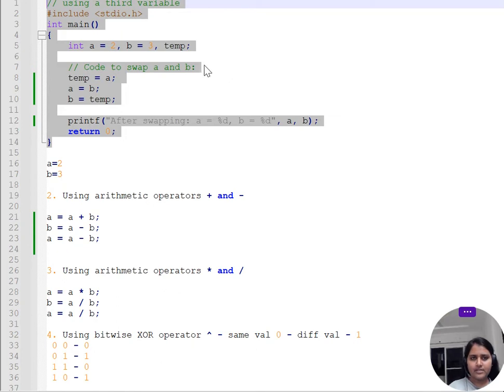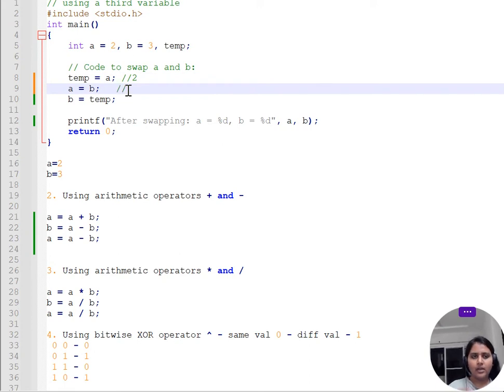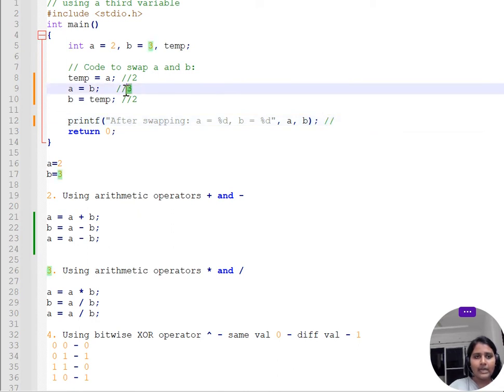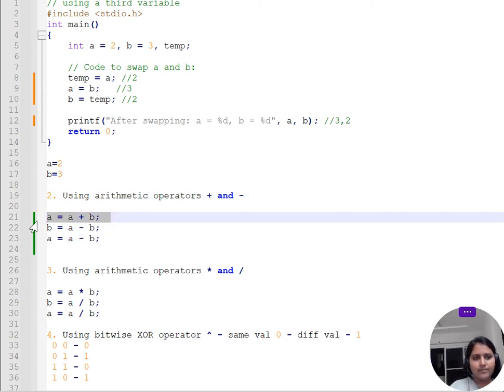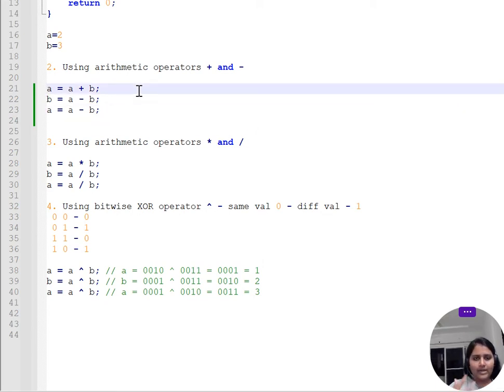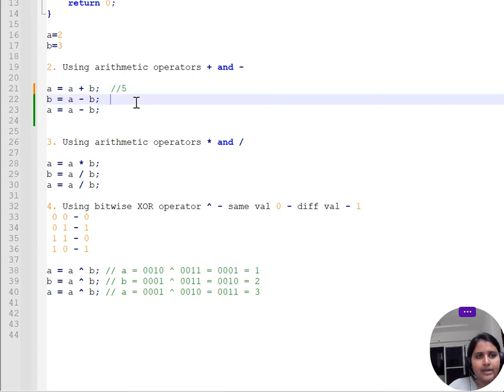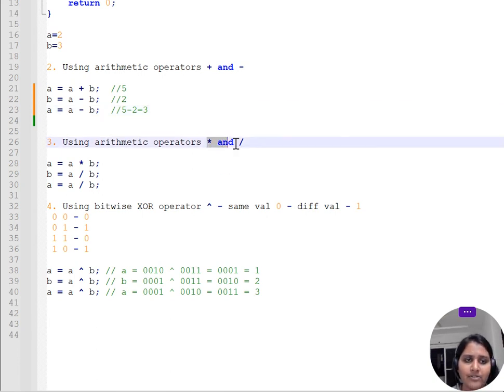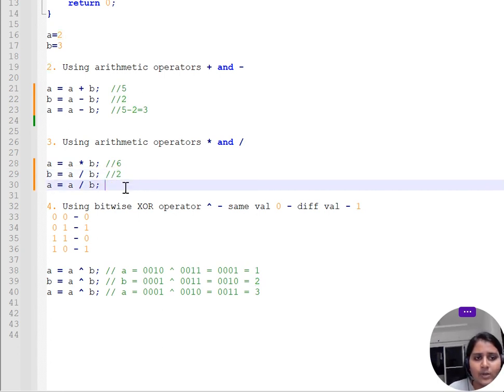4 Different ways of swapping two numbers - PART 1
Swapping two Numbers using:
1. 3rd variable
2. Arithmetic Operators + & -
3. Arithmetic Operators * & /
4. Bit Wise XOR Operator